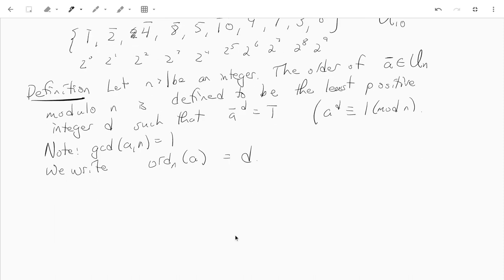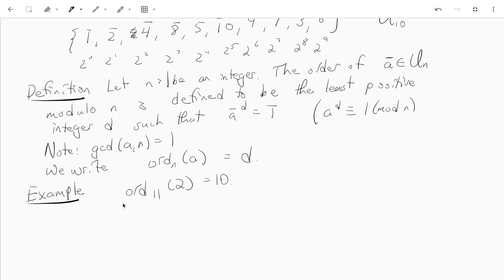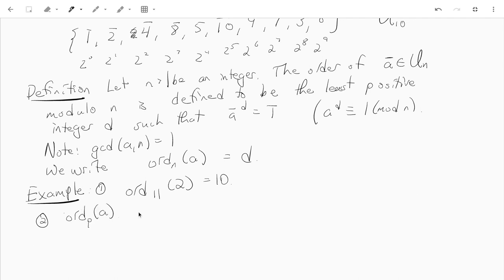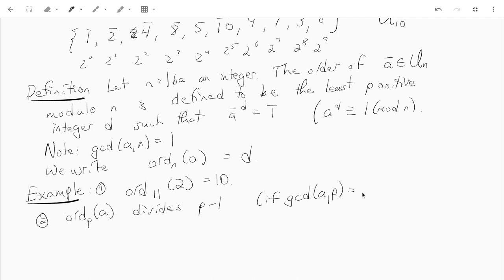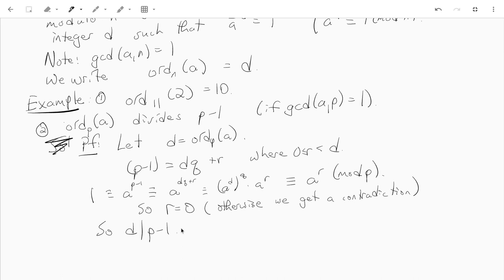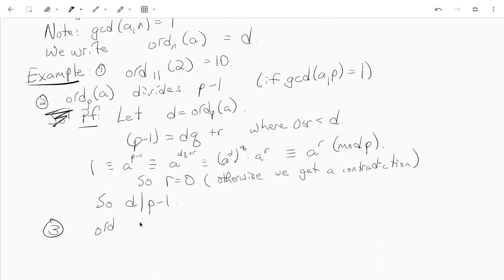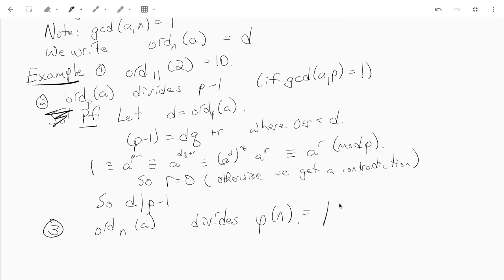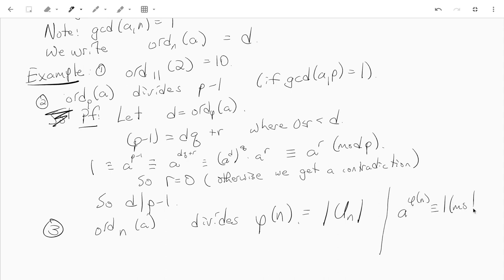Math 2400 - Primitive roots - part 1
Order of a modulo p
Primitive roots